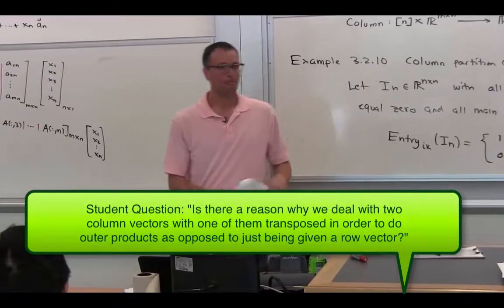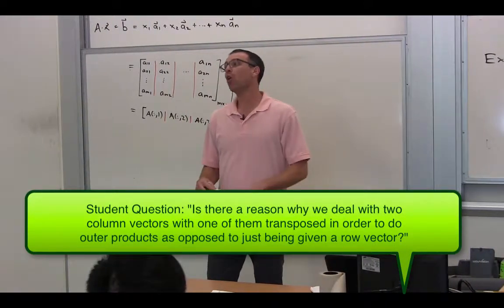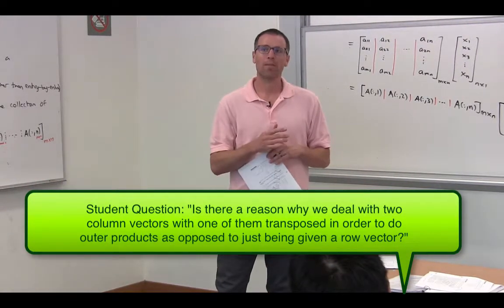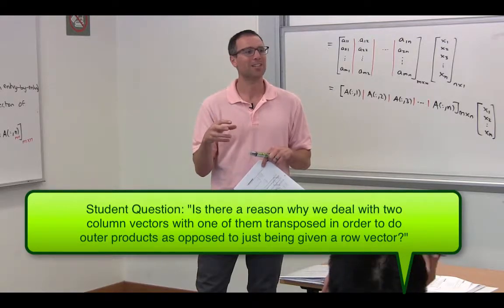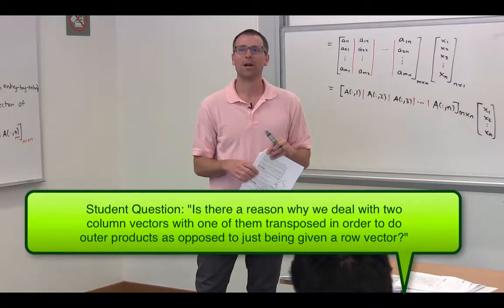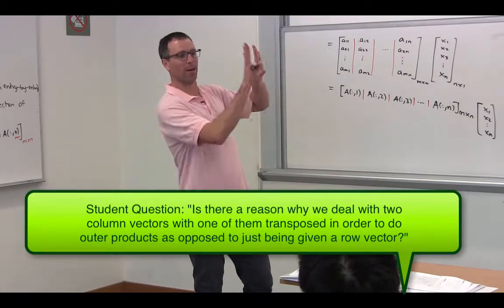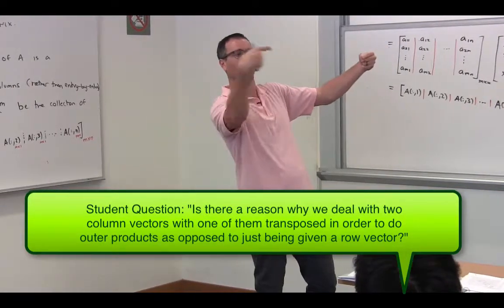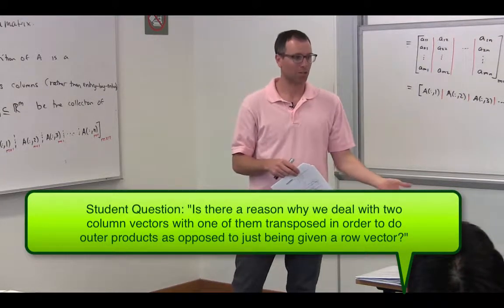Applied Linear Algebra, Lesson 9, Video 4: Why do we use Column Vectors